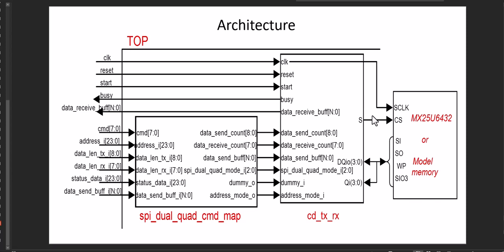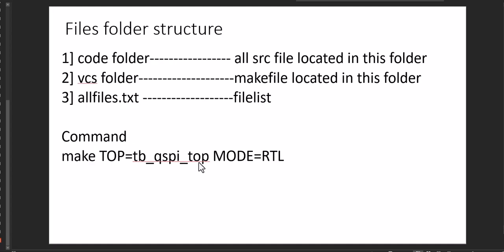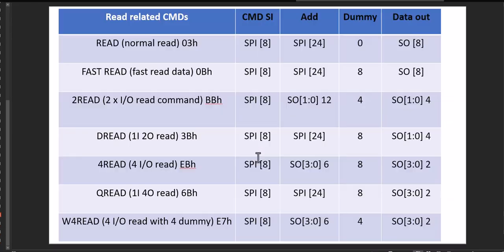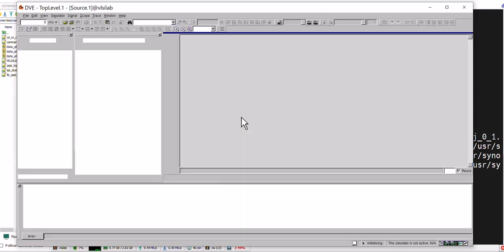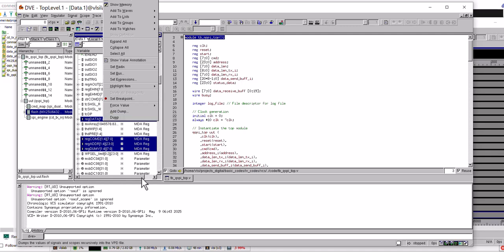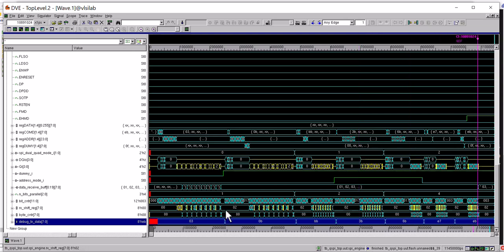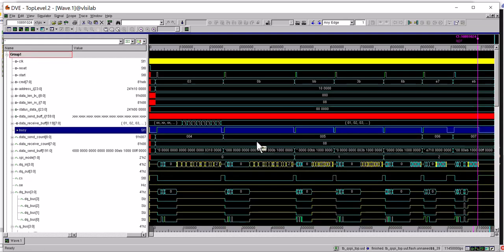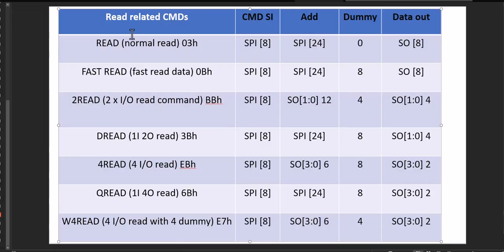Interface Protocol Part 3D: QSPI Flash Controller IP Design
In this Part 3D of the Interface Protocol series, we dive deep into QSPI Flash Controller IP design, covering detail simulation of read related commands.

rtl code +  simulation on vcs
so please stay with me.

In this video following read related commands covered for simulation

data_at_100000.hex @ 100000h
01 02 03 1f 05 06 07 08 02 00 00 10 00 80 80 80